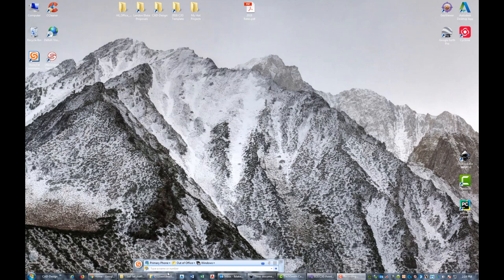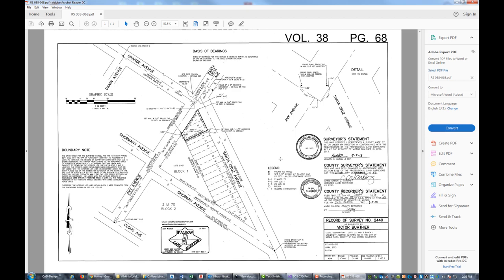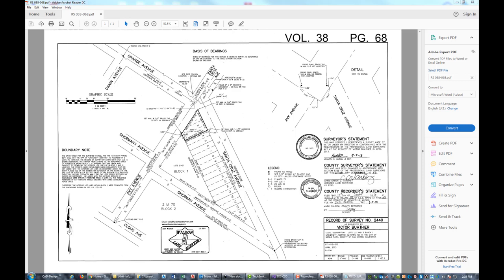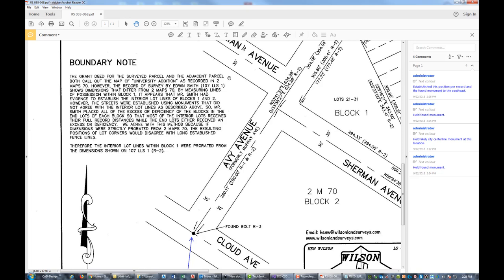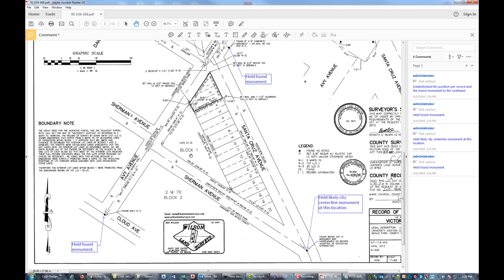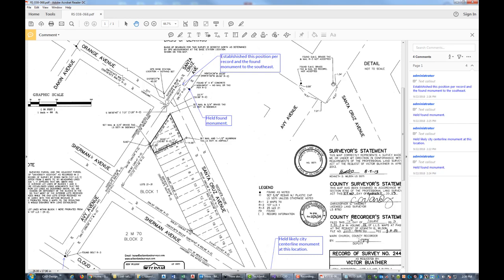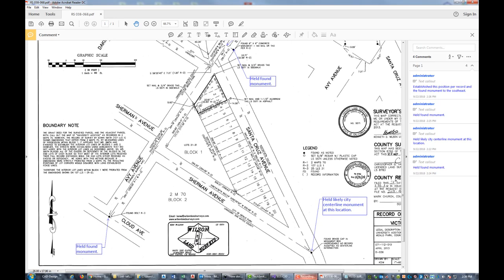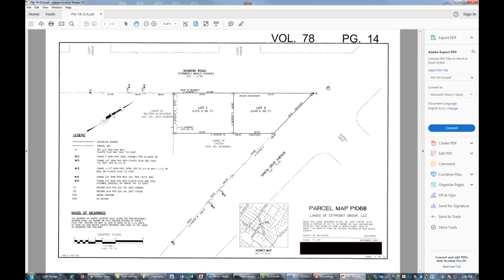Review of Filed Survey Maps - Example 1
In this video, Landon Blake (the owner of Redefined Horizons) reviews two filed survey maps from Menlo Park, California. He walks through a simple checklist to determine how the filed survey maps may impact the boundary resolution of a related parcel.